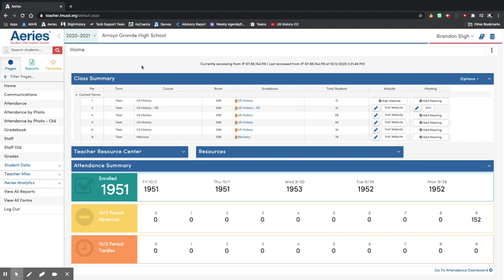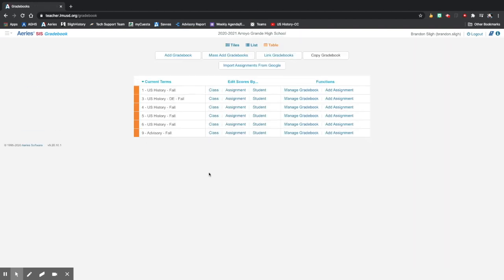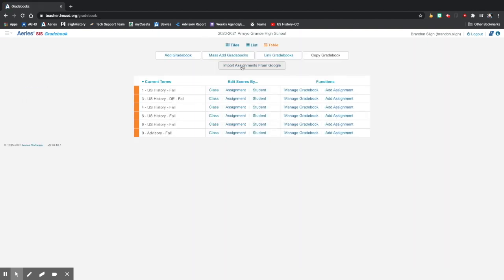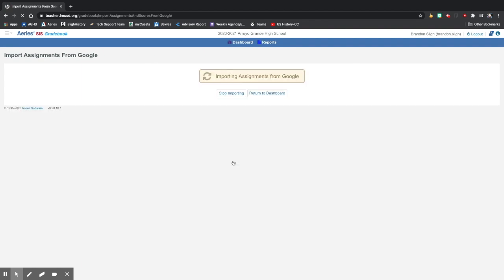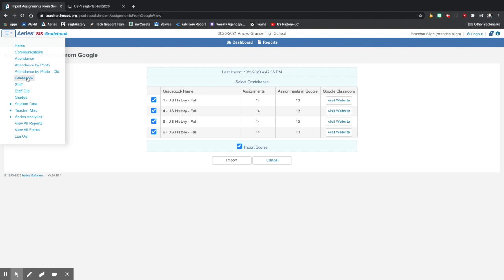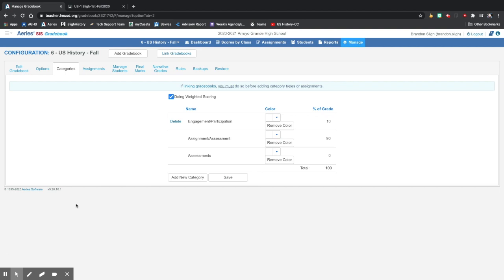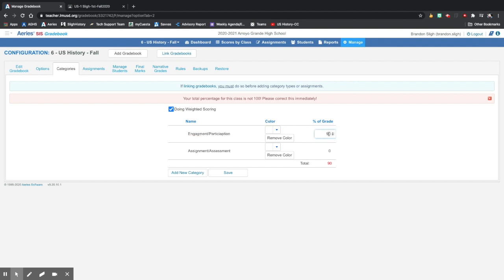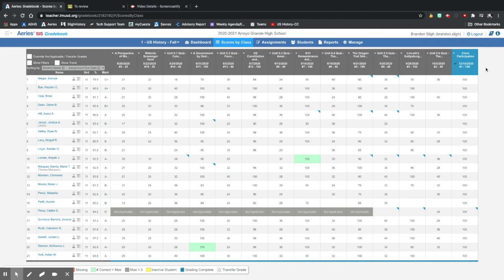How to Import from Classroom to Aeries (Full Walkthrough)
This video is about Google Classroom and Aeries